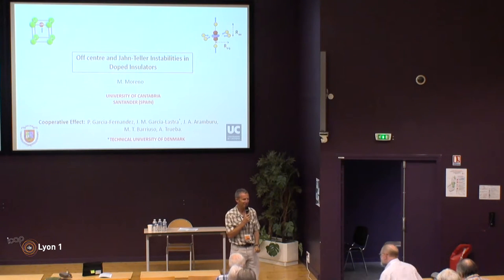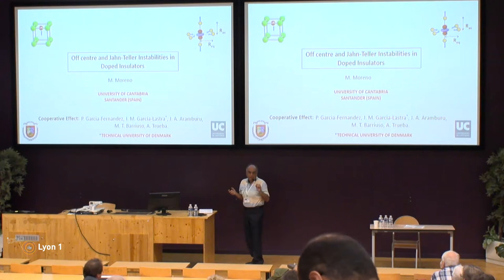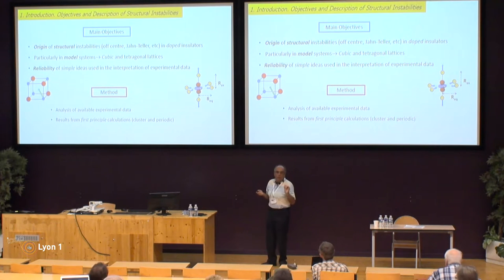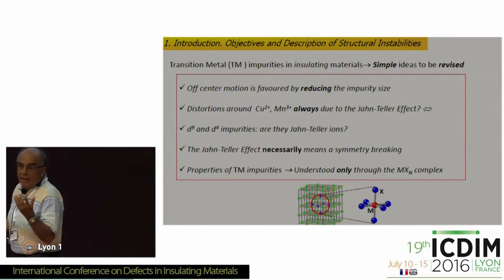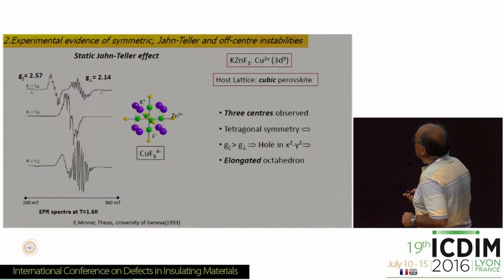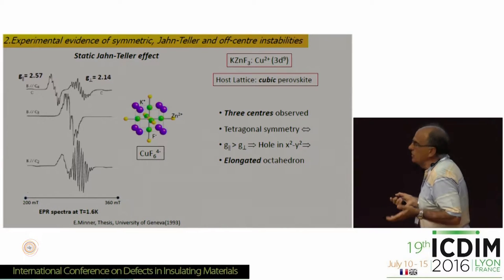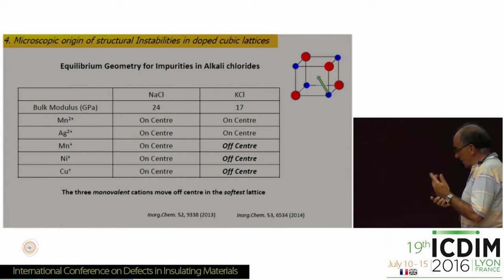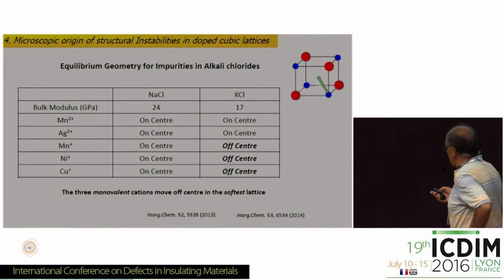ICDIM 19 M Moreno Off Centre and Jahn Teller Instabilities in Doped Insulators